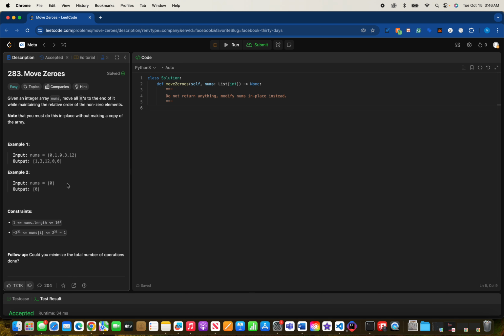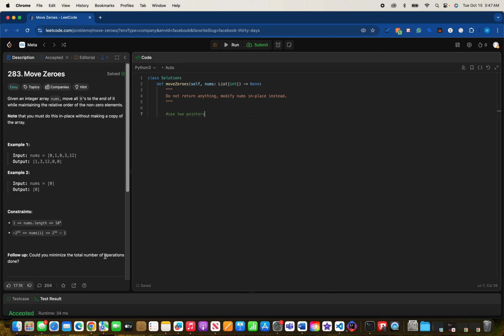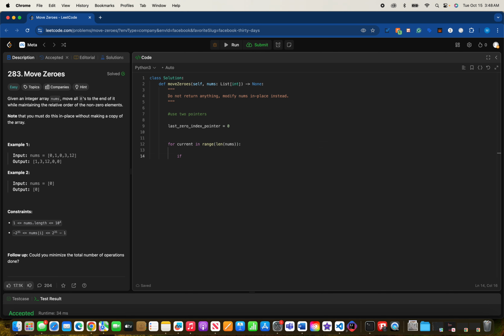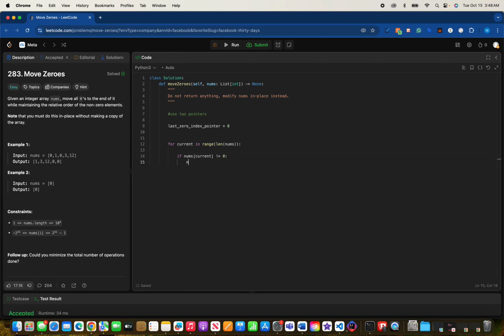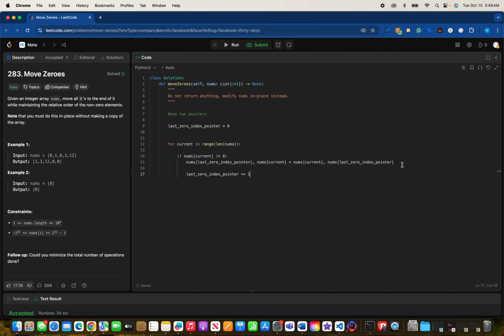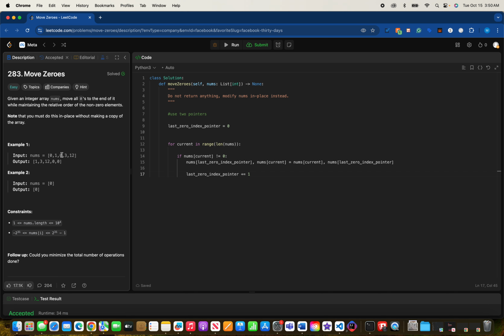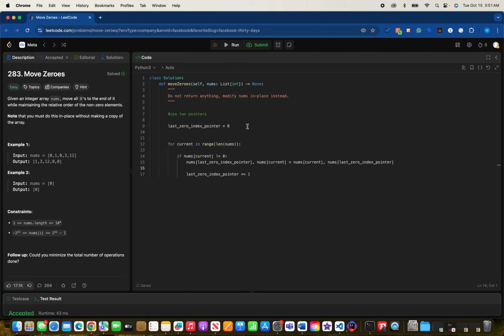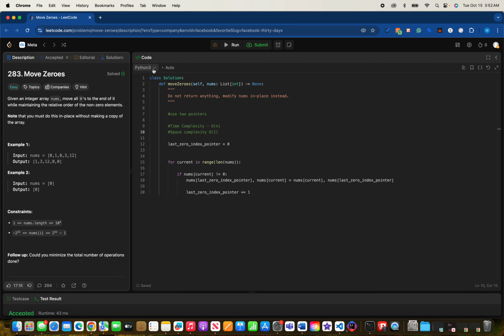283. Move Zeroes | LeetCode Using Python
the optimal solution to the LeetCode problem "283. Move Zeroes," where we efficiently move all zeroes to the end of the array while maintaining the order of non-zero elements.